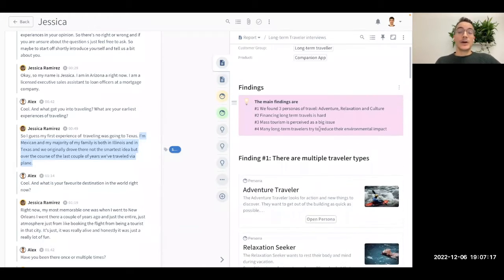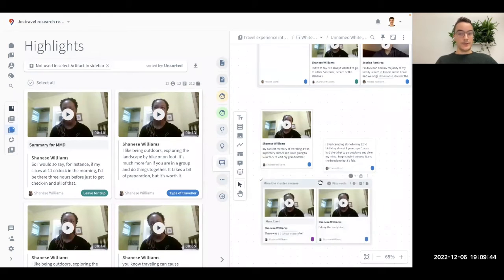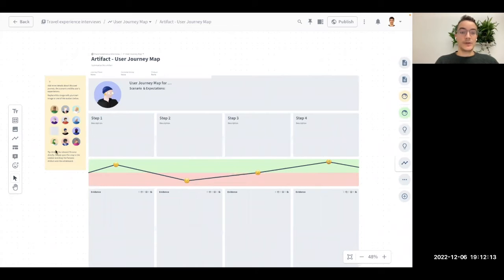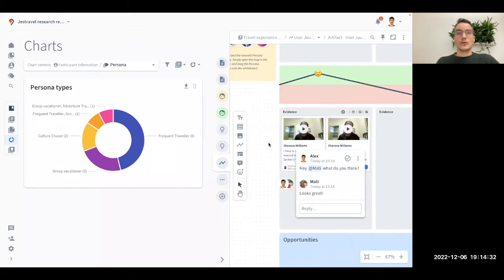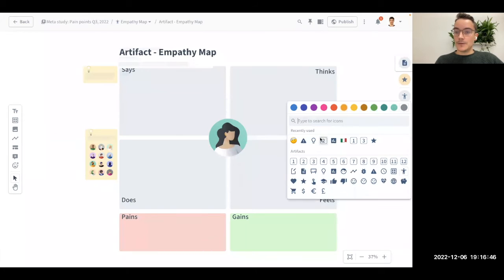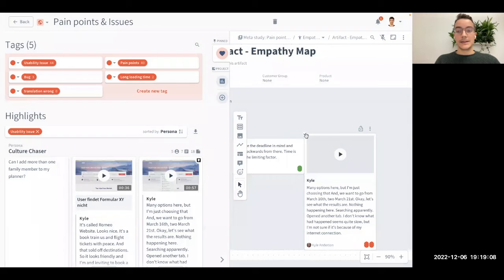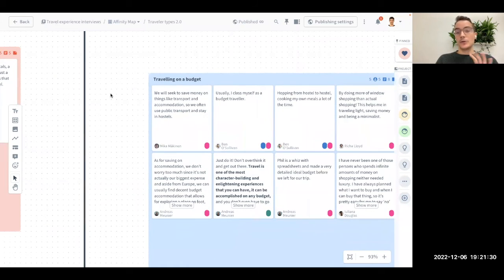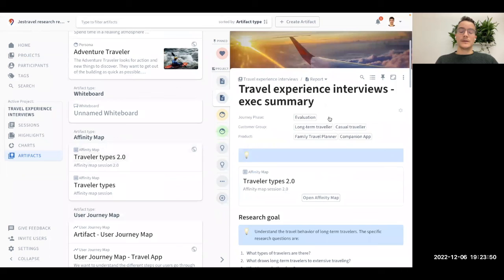Product Update Session: Whiteboards in Condens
In this product update session, we show you our new whiteboard feature in Condens and share some tips on using it.

The new digital whiteboard is built for UXResearch: Conduct free-form affinity mapping, spot high-level trends, and create typical userresearch deliverables like user journey maps or empathy maps.

00:01 Why we introduced whiteboards in Condens
03:20 Use case 1: Affinity Mapping
8:40 Use case 2: Journey Map
13:15 Use-case 3: Cross-project analysis
16:45 Sharing whiteboards
18:20 Whiteboards embedded in your repository